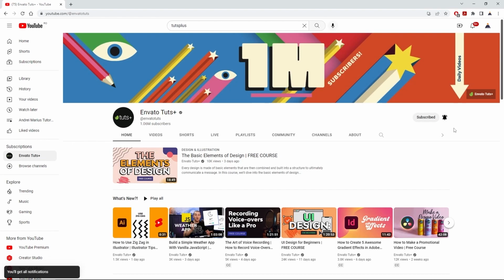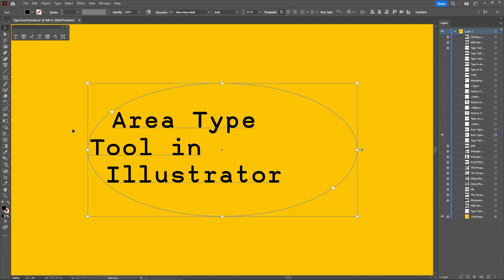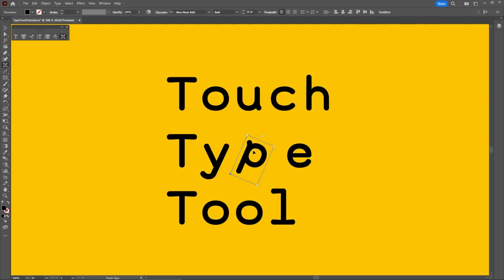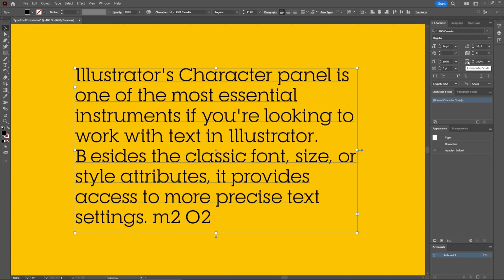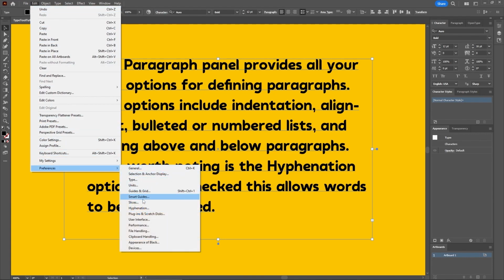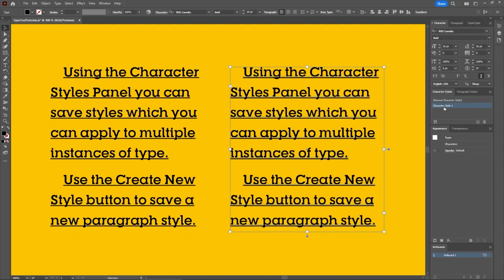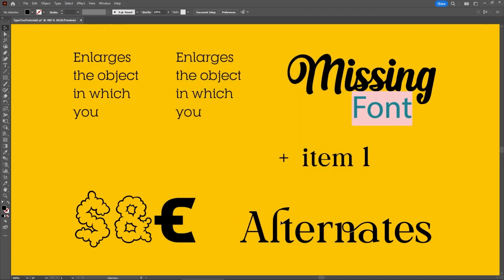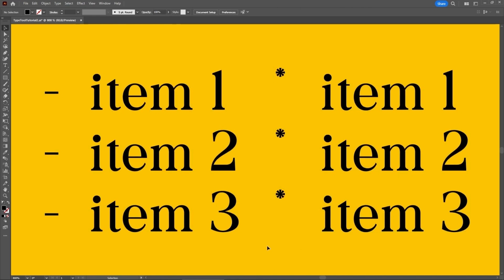Illustrator's Type Tool: A Comprehensive Introduction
This guide gives you a comprehensive introduction to the Type Tool in Illustrator.‌ ► Download unlimited Illustrator add-ons with Envato Elements

What You'll Learn:

• How to use the Type Tool functions
• How to use Illustrator keyboard shortcuts
• How to use Illustrator's type panels
• How to set up the Illustrator type preferences

00:00 Introduction
01:06 Type Tools
04:29 Illustrator Type Panels
10:32 Type Preferences
12:38 Conclusion

Read more on Illustrator's Type Tool: A Comprehensive Introduction on Envato Tuts+

Envato Tuts+
Discover free how-to tutorials and online courses. Design a logo, create a website, build an app, or learn a new skill